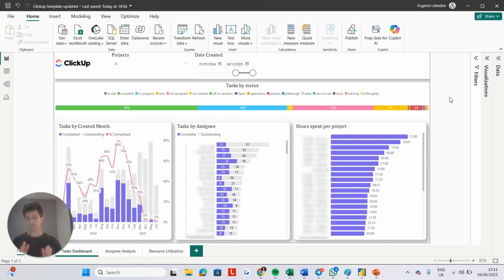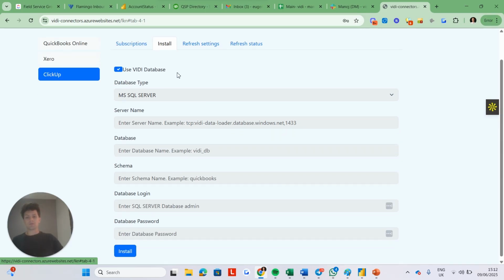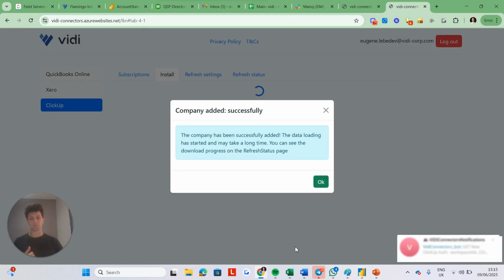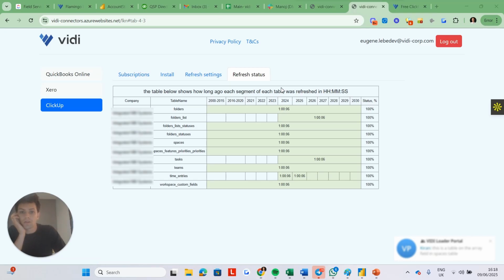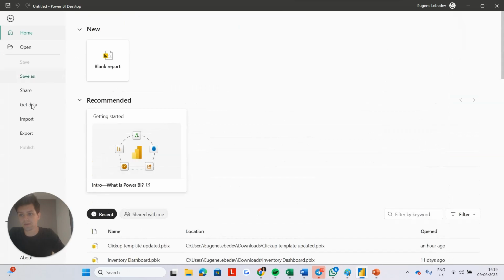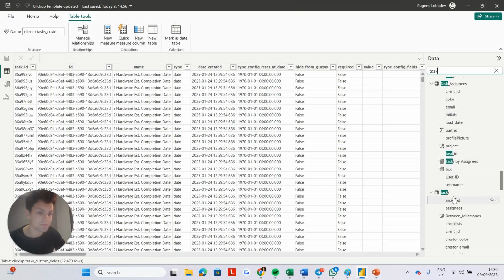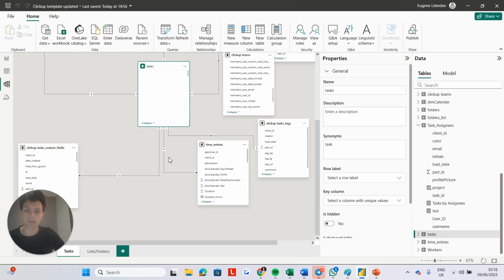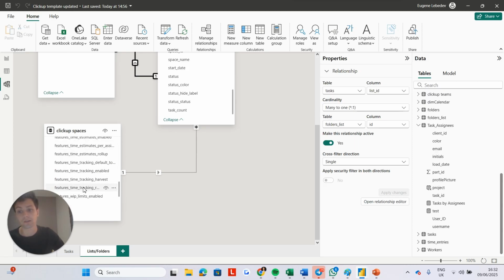ClickUp Power BI Integration | Dashboards for Project Managers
This video explains ClickUp Power BI Integration using Vidi connector and  Azure SQL Server database as a bridge.
You can then connect the database to your Power BI reports and build amazing dashboards.

00:05 The Simplest method to connect ClickUp with Power BI using Azure SQL.
01:00 Install ClickUp with a free trial and database options.
01:51 Connecting ClickUp to Power BI enables efficient data integration.
02:42 Data refresh status updates as ClickUp connects to Power BI.
03:36 Retrieve database credentials for Power BI connection.
04:36 Overview of ClickUp Data Model in Power BI Dashboard
06:57 Understanding ClickUp's structure: tasks, lists, and workspaces.

ClickUp Dashboards for project managers
Connect ClickUp to Power BI
How to connect ClickUp to Power BI